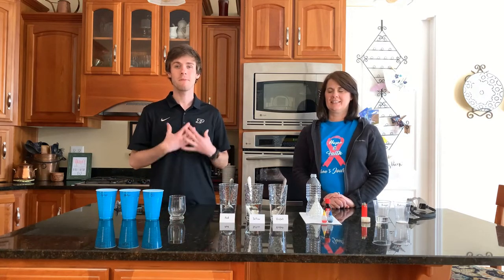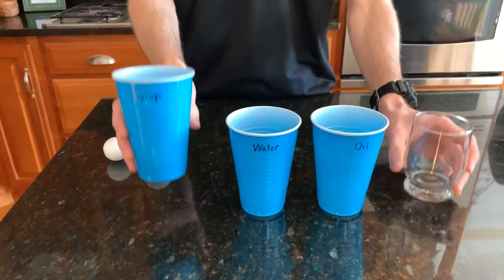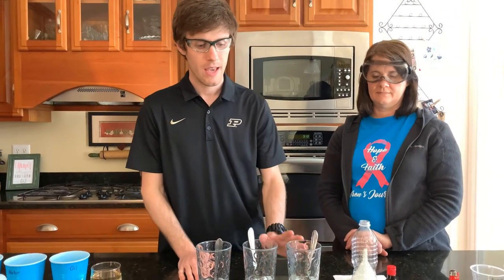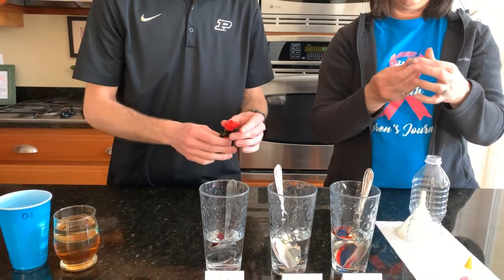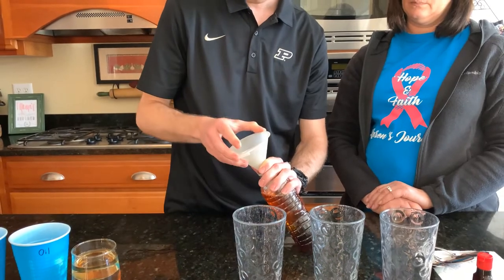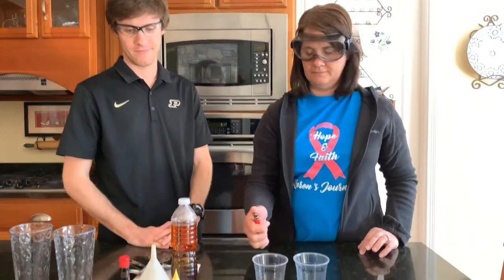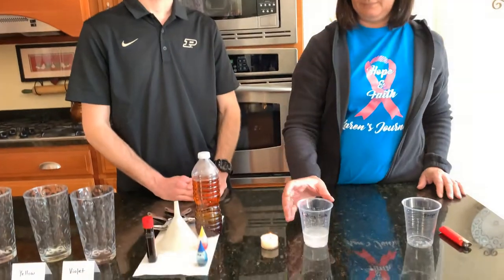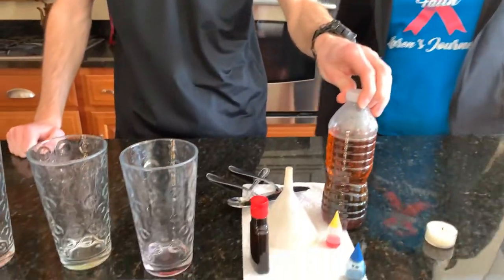Exploration of Density: Short, Fun, & Easy Experiments You Can Do at Home to Learn About Density!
This is a short video for the 3rd graders at Murdock Elementary School in Lafayette, IN, to aid in exploring density using three easy experiments that can be done at home. You can find a link for the experimental procedures

Enjoy, be safe, and have fun!